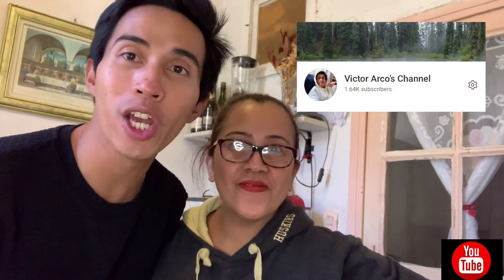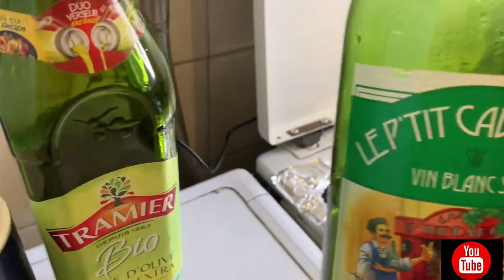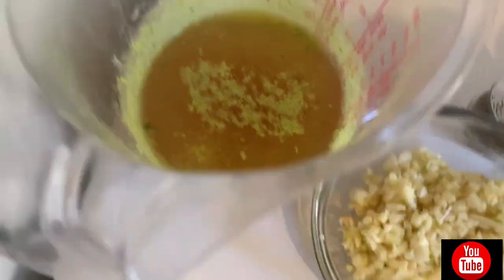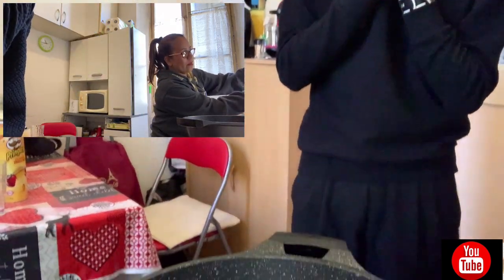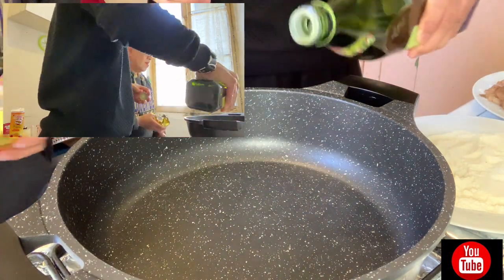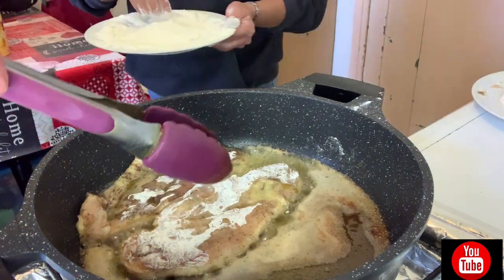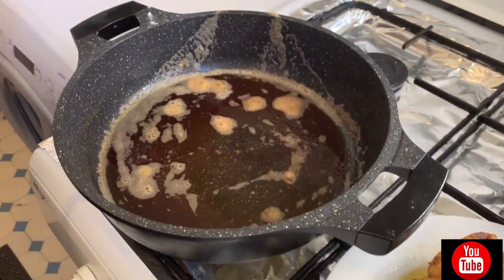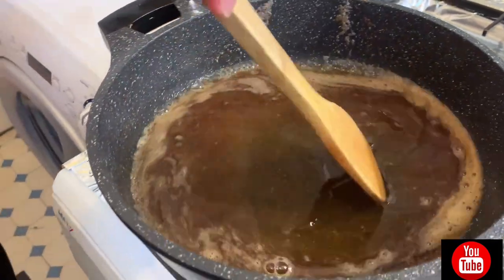Cooking some french chicken recipe with my friend || My Vlog || Victor Arco's Channel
On this video i am showing my amateur skills on cooking, enjoy the video guys no bashing!